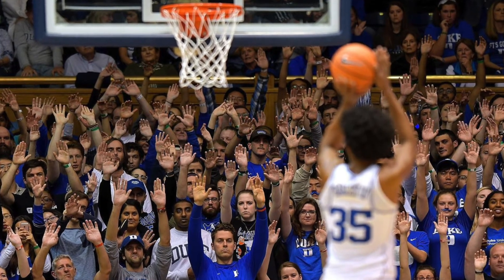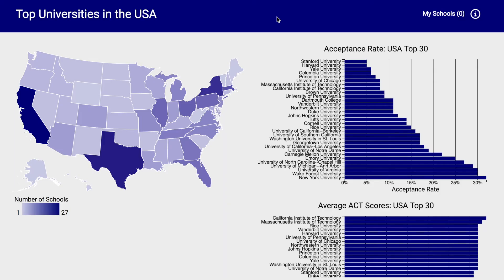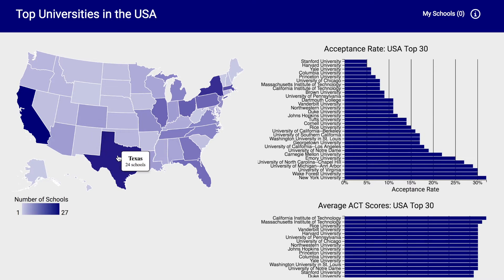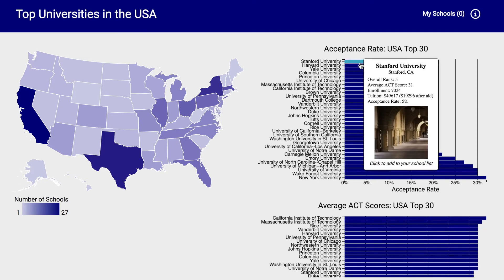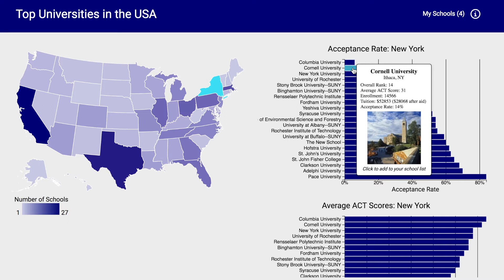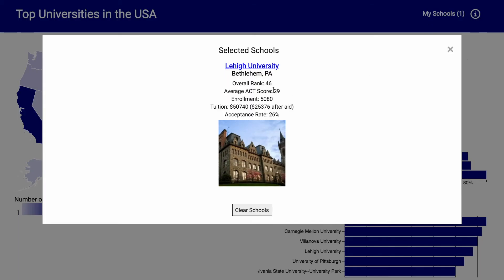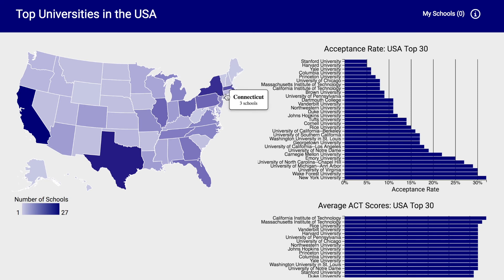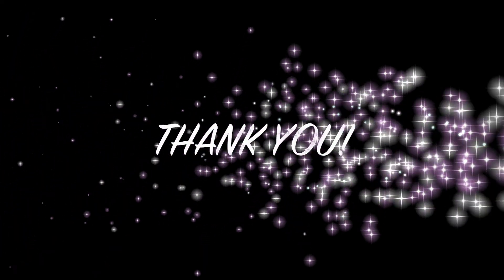US Universities Visualization Overview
I made a web app using D3 for my Visualization class final project that helps high school students learn about universities in the United States. This video explains why we made the visualization and describes all of its features.